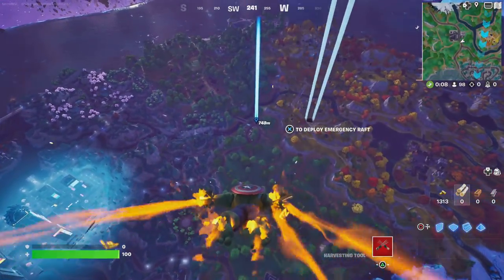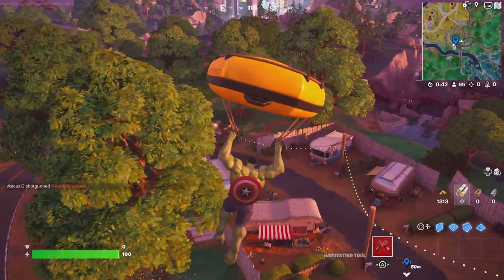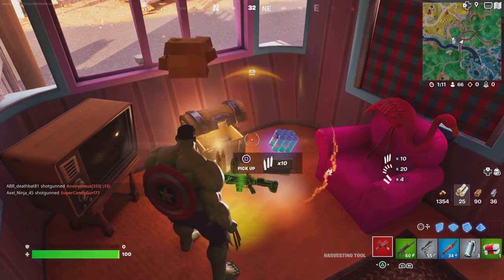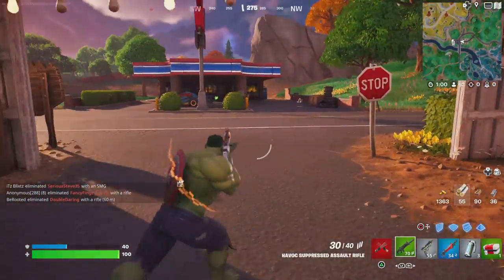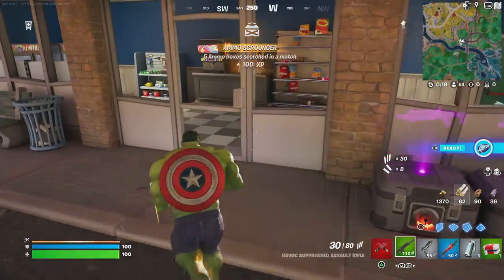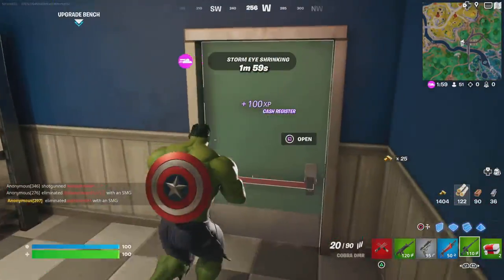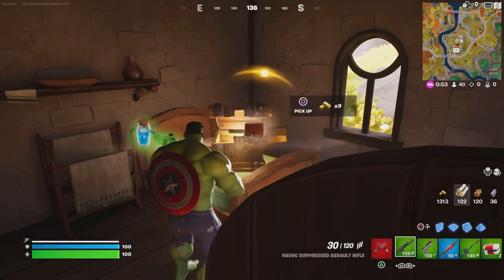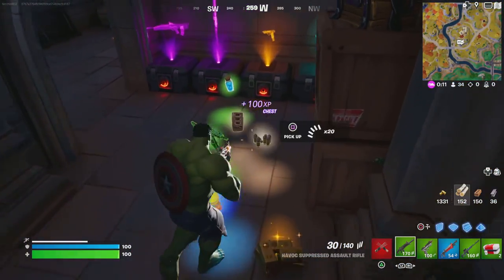Late Night fortnight play